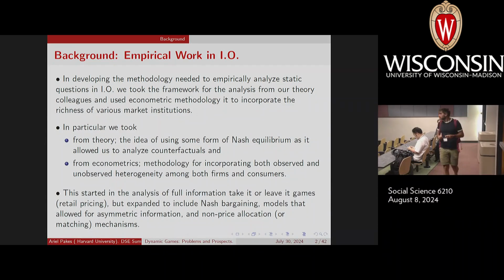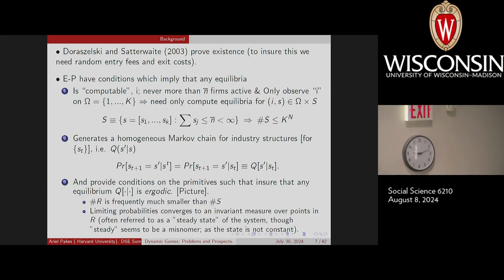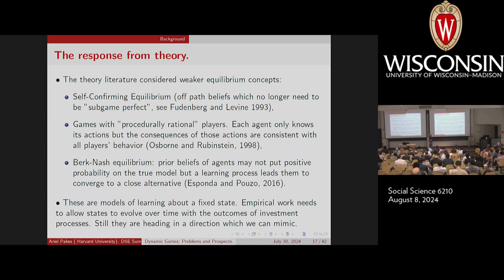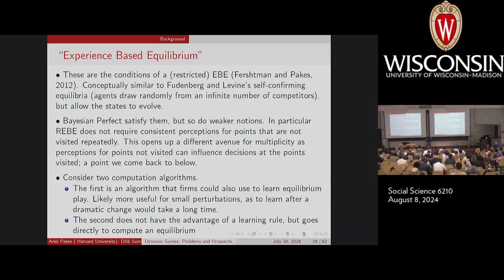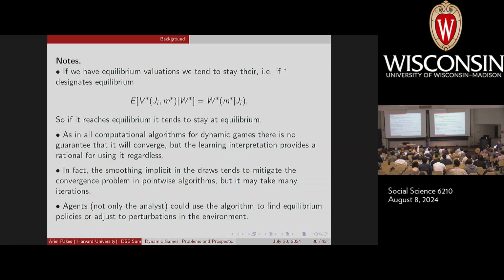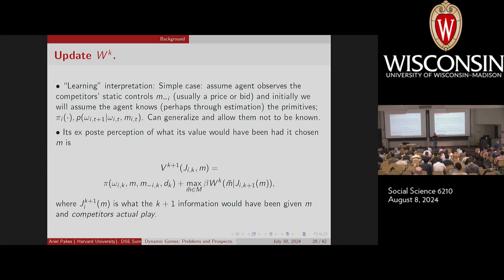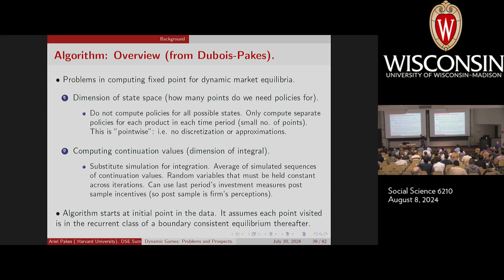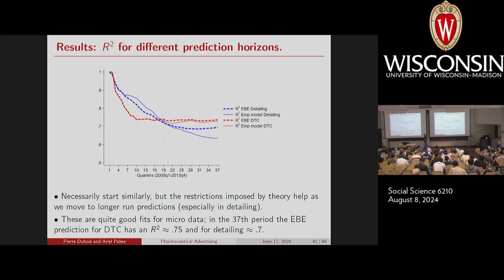DSE2024 Lecture 11 by Ariel Pakes: Dynamics Games and Empirical Work in IO: Problem and Prospects.